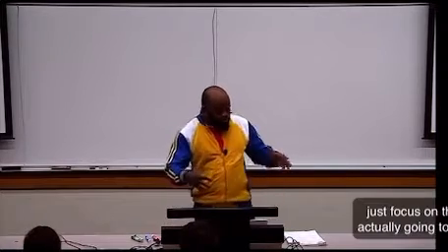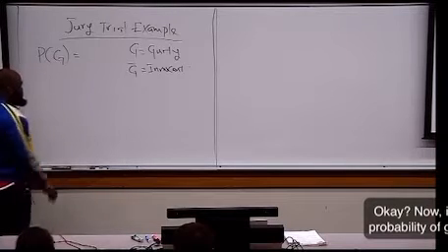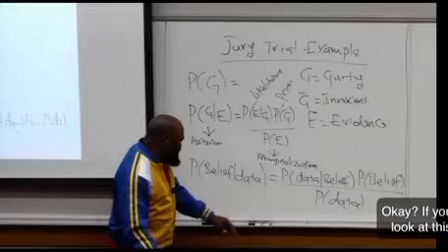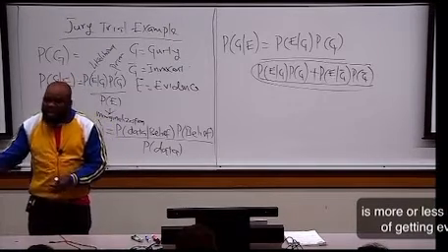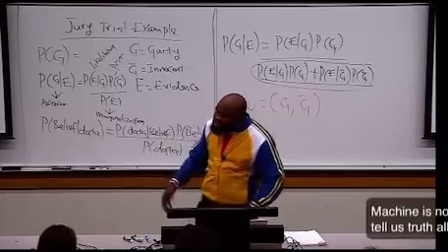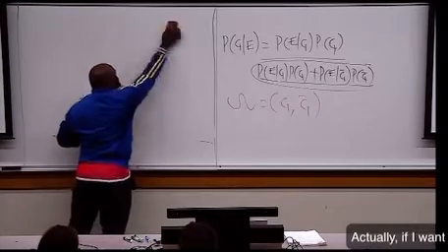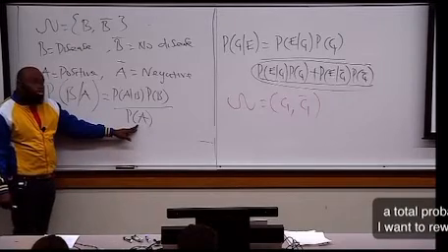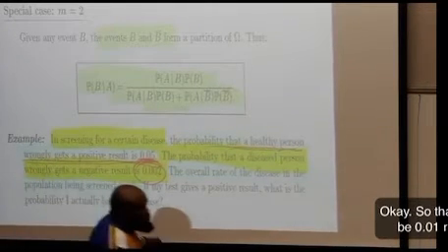Real life Applications of Bayes Rule